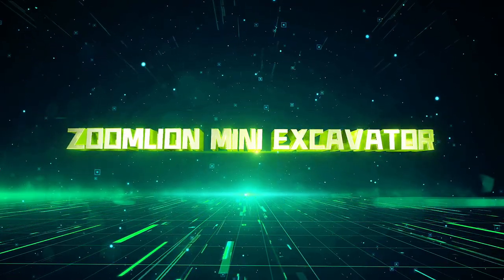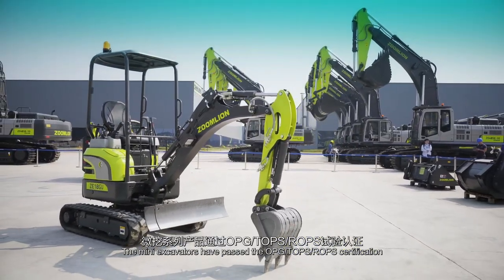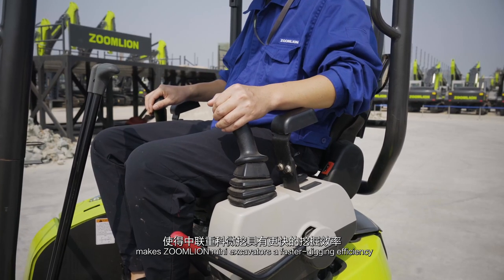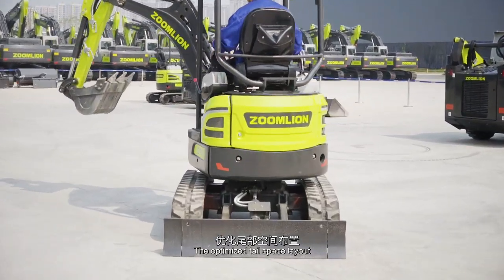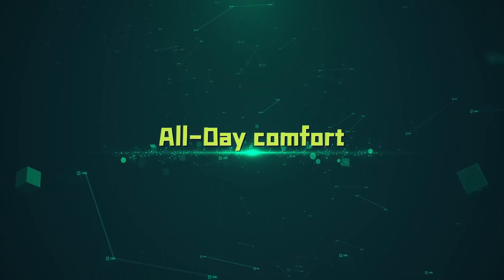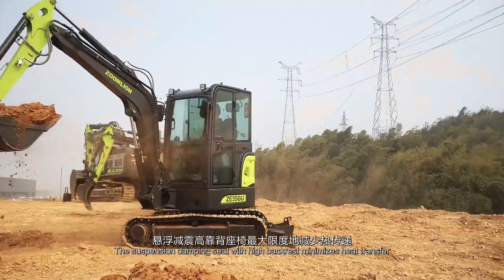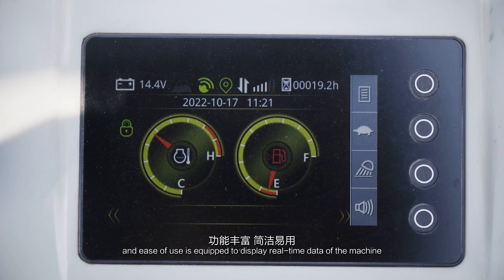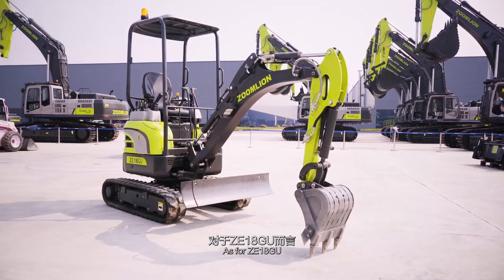Explore ZOOMLION Mini Excavator: The Perfect Combination of Excellent Performance and Multi-Function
The ZOOMLION mini excavator has become an indispensable equipment in modern construction projects due to its excellent performance and multi-functional application. Its compact design enables it to operate flexibly in a small space, while its powerful power and advanced hydraulic system ensure efficient excavation and handling capabilities. The ZOOMLION mini excavator is not only suitable for urban construction, landscaping and residential construction, but also can be equipped with a variety of operating attachments to achieve complex processes such as crushing and drilling to meet different construction needs.
Discover how ZOOMLION Mini Excavator can help your project!

👋 Welcome to DJJ Equipment, Australia's leading machinery dealer specializing in top-quality wheel loaders, skid steers, excavators, forklifts, and more!

📍 Visit Our Branches:
🇦🇺 Sydney Location:
100 Derby Street, Silverwater NSW AUSTRALIA 2128
🗺️ Get Directions

🇦🇺 Perth Location:
56 Clavering Road, Bayswater WA AUSTRALIA 6053
🗺️ Get Directions

Serving clients all across Australia, we pride ourselves on delivering quality, reliability, and excellent customer service.